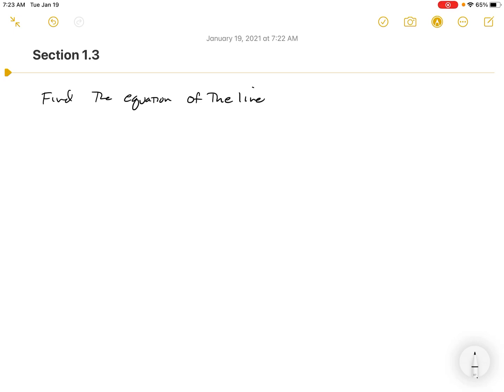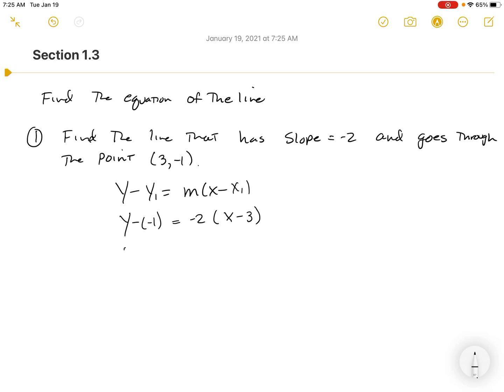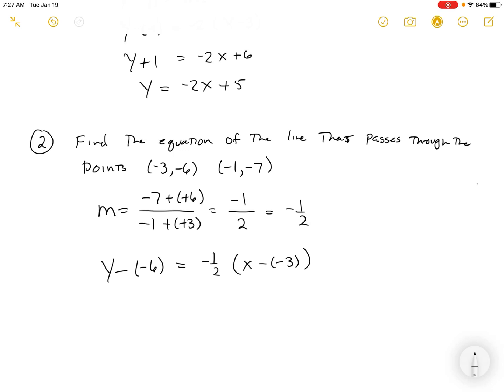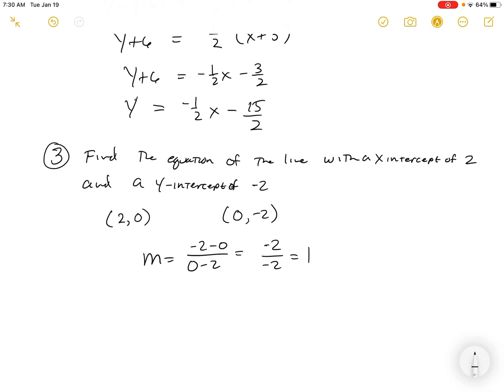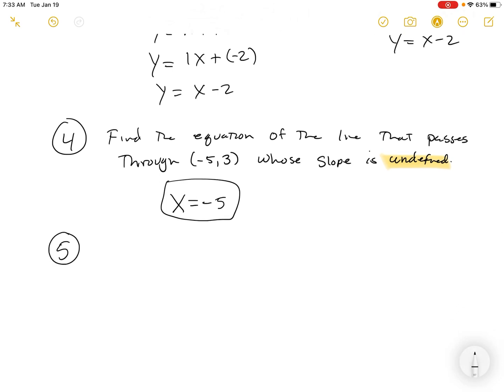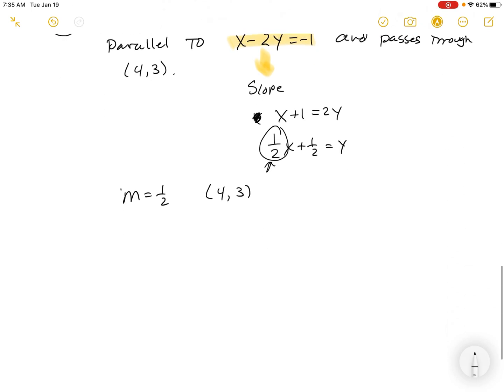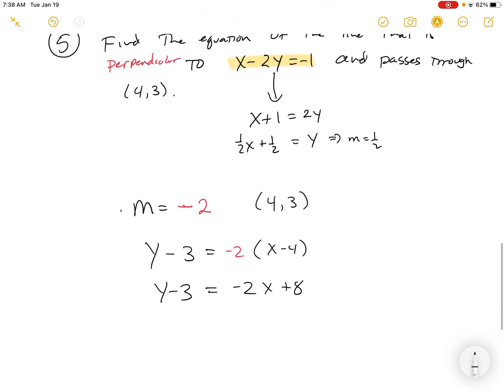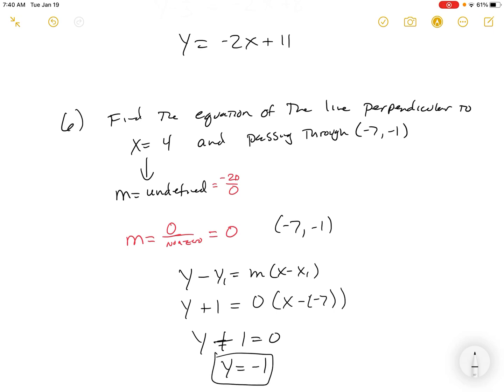Math 370 - Section 1.3